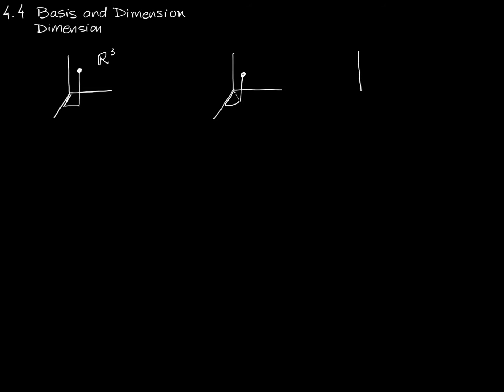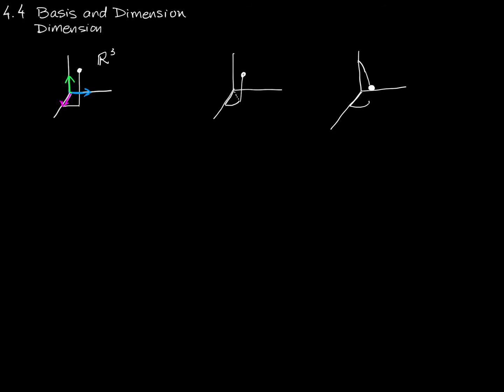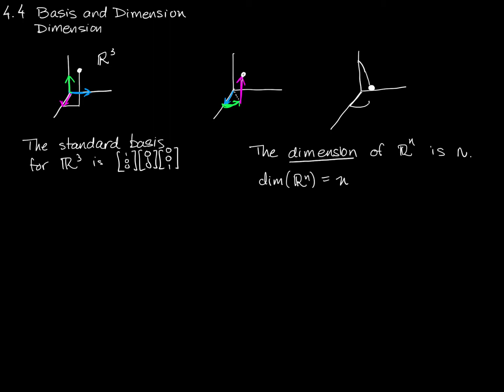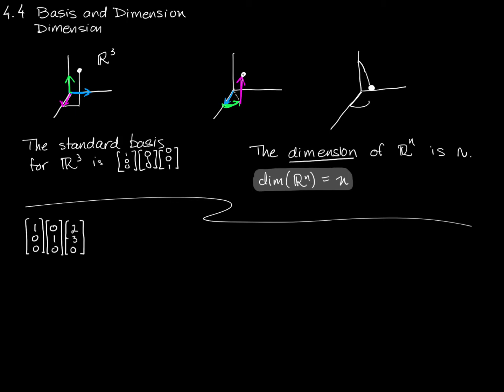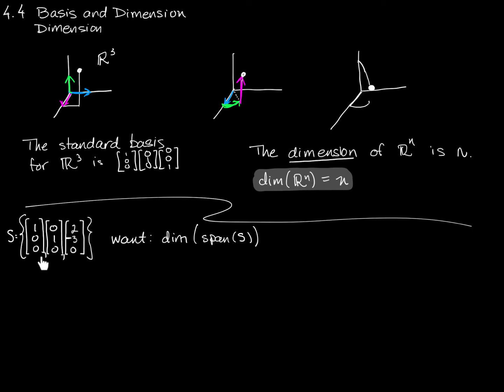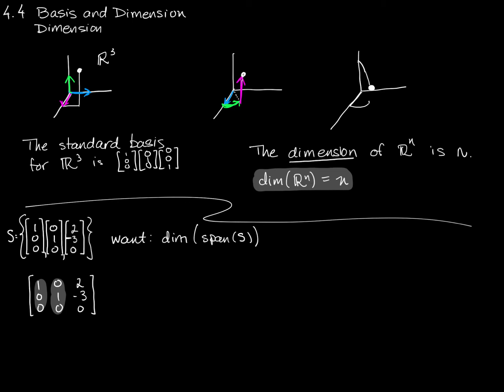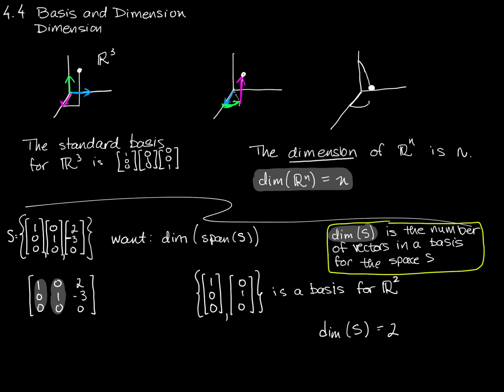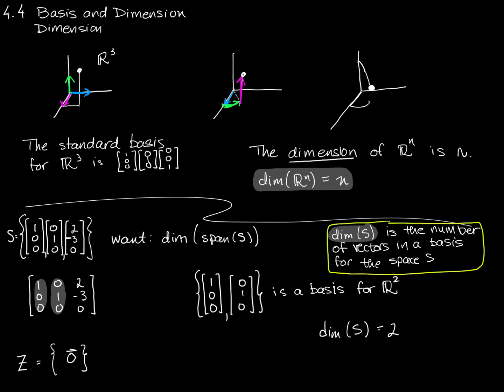Dimension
The word dimension is familiar, but in the context of linear algebra it has a very specific meaning. In this video I'll explain what that meaning is and show you how to determine it.